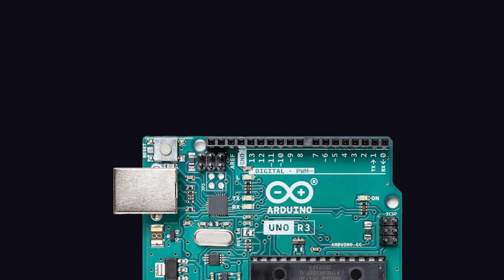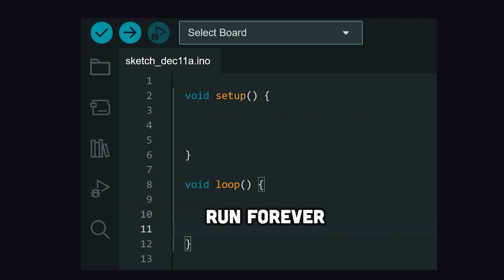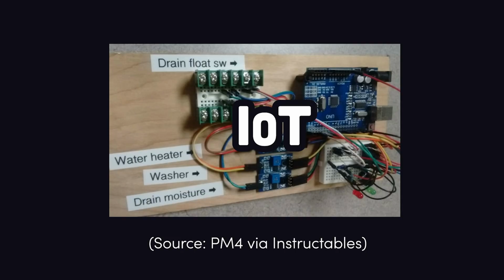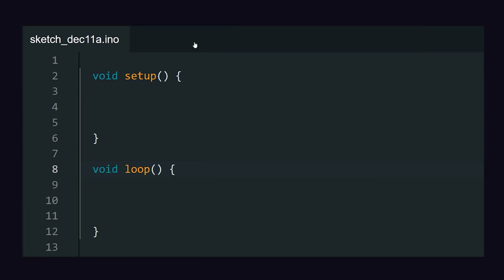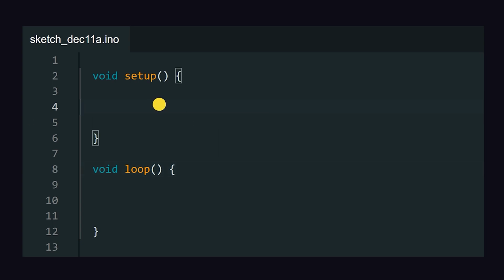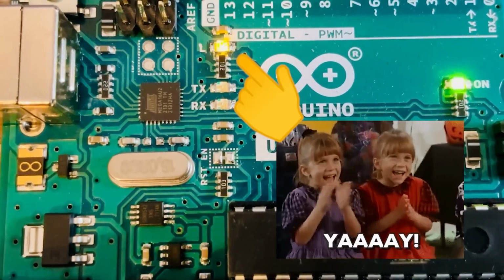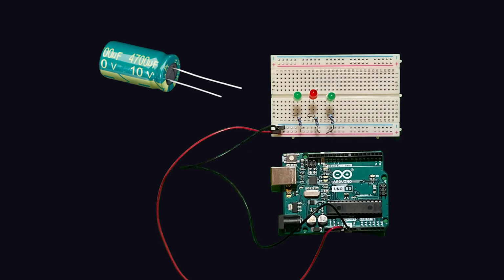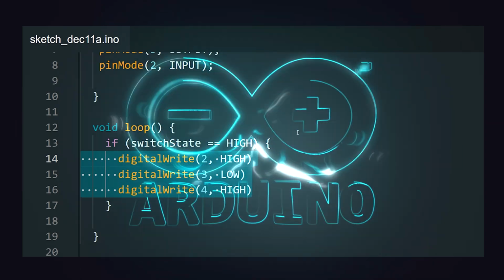Arduino Introdakshan (arduino tutorial)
Arduino Introdakshan (2023)